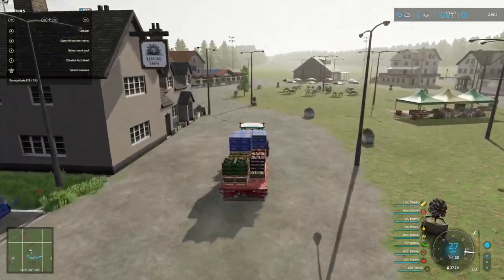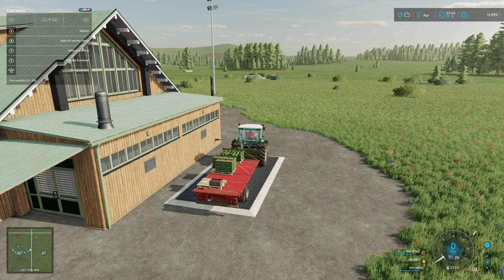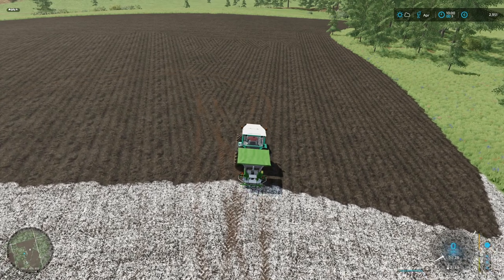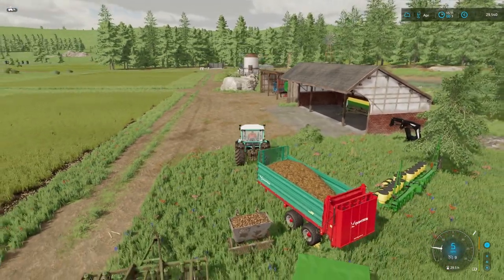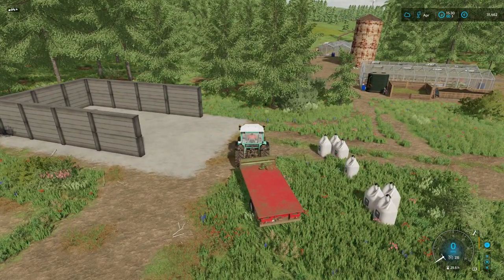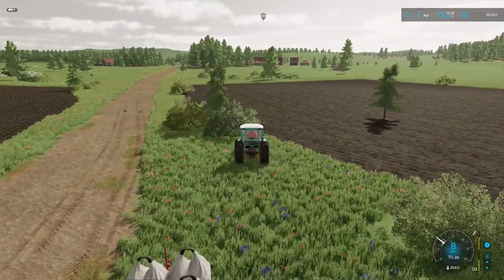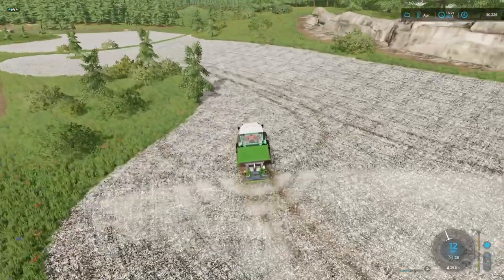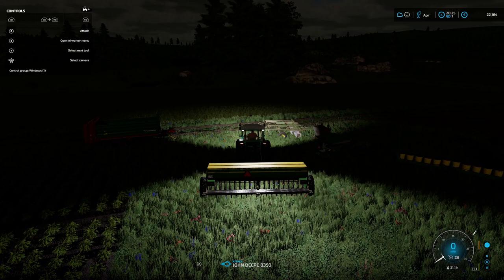ECO FARM | NO MANS LAND | FS22 | EP 17| SELLING OUR FIRST PIGS|LETS PLAY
The question is... Can we follow eco farming principles and make money?

We are going to try.

Rules of play:
1) Only electric vehicles may be bought.
2) Diesel , petrol  and any fossil fuel vehicles may only be leased.

In addition to paying the lease fee, trees must be planted to offset the carbon emissions as follows:

a) Large tractors, harvesters and and big vehicles used to harvest any crop...Plant 3 large pine trees .
b)Medium tractors and trucks Plant 2 large Pine trees
c) Small tractors and cars Plant 1 Large Pine tree
d) Any machinery not covered above will be decided at the time of lease.

3) All buildings that are likely to consume energy must have a renewable source of energy ( solar panel or wind turbine associated with it) need not be next to it but must be bought and placed at time of construction.

The size to be dependent on how much energy I think would be appropriate.

4)No cows to be farmed